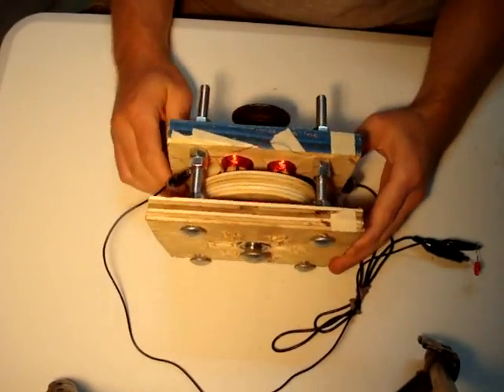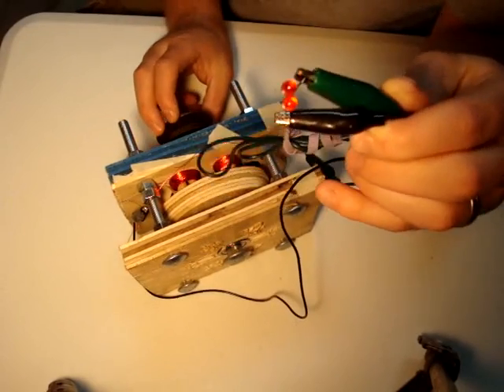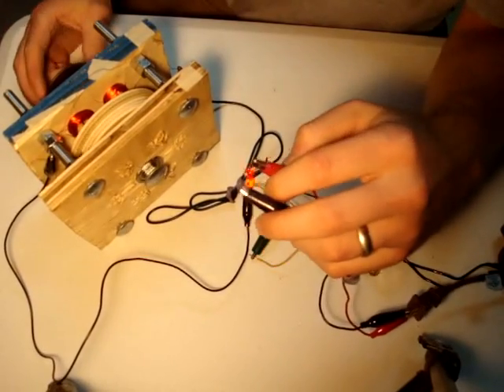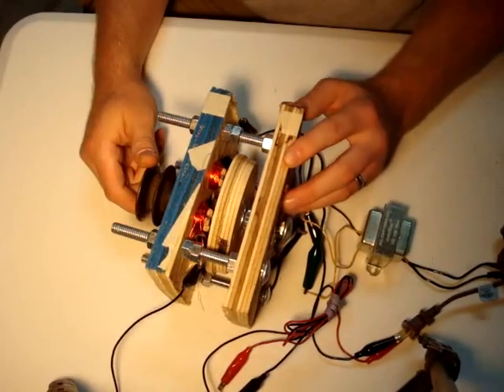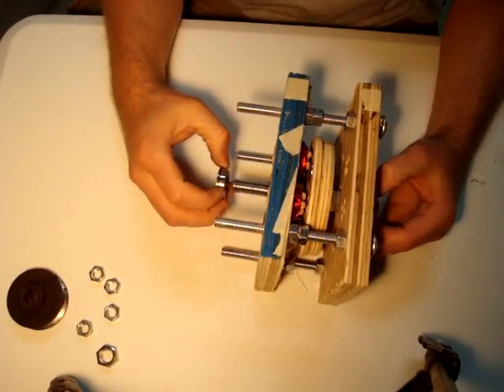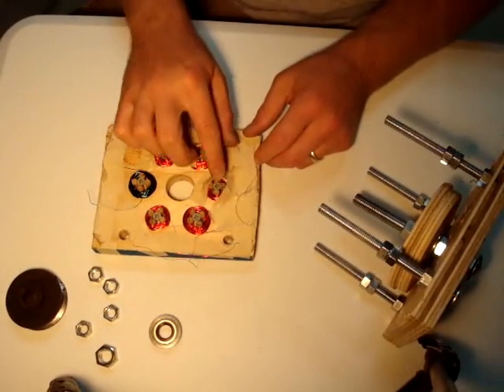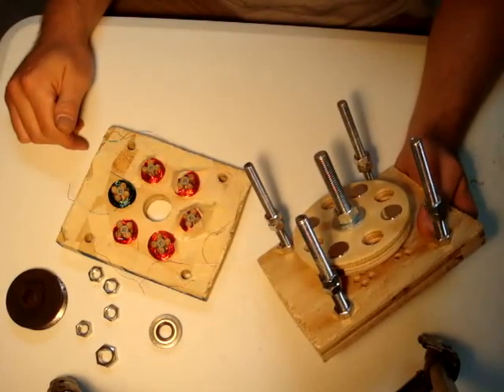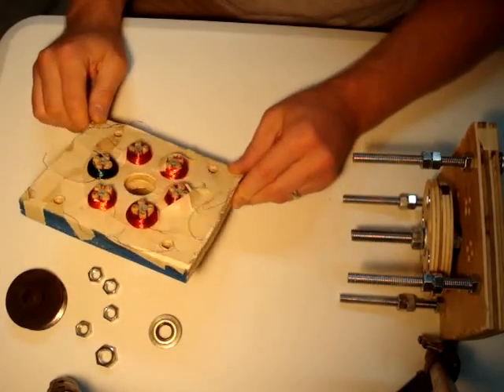Small Permanent Magnet Alternator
A simple PMA made primarily of wood that I'm using to learn about PMA's.